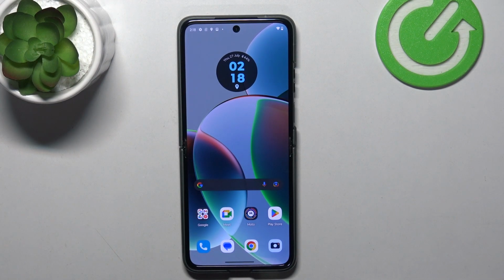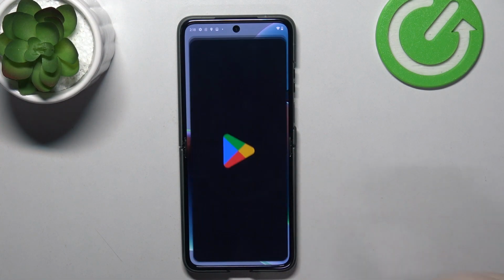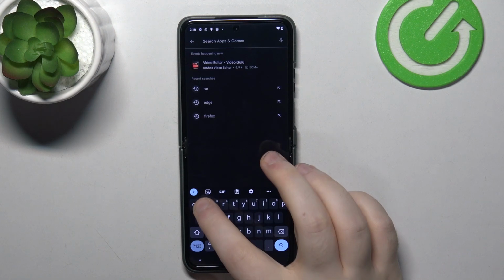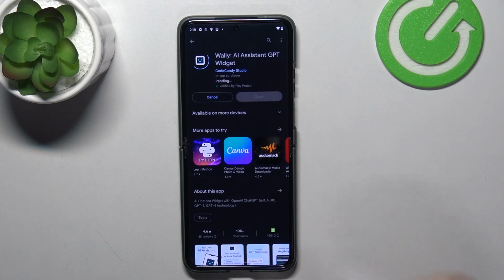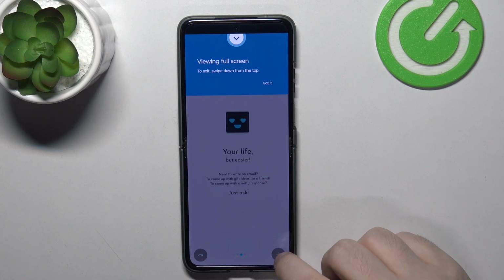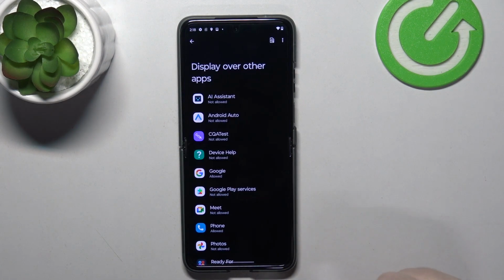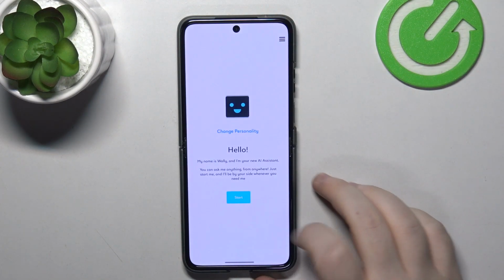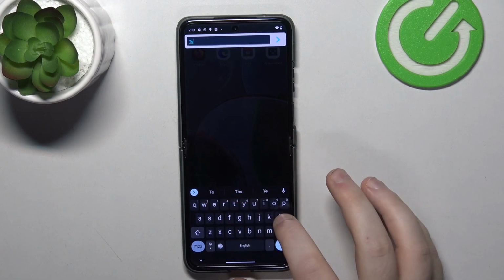How to Install Chat GPT Widget on Motorola razr 40?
In this tutorial video, you will learn how to download and install the Chat GPT widget on your Motorola razr 40. The Chat GPT widget is an interactive language model that allows you to engage in natural language conversations and get responses in real-time.

How to Download Chat GPT Widget on Motorola razr 40?
How to Add Chat GPT Widget to Home Screen on Motorola razr 40?
How to Integrate Chat GPT Widget with Messaging Apps on Motorola razr 40?